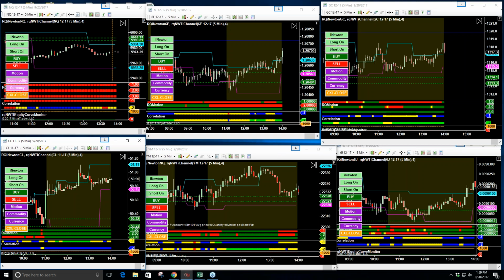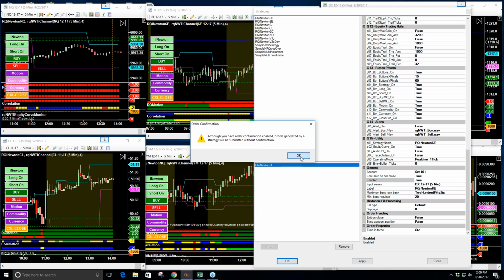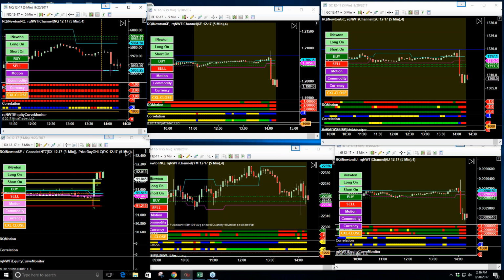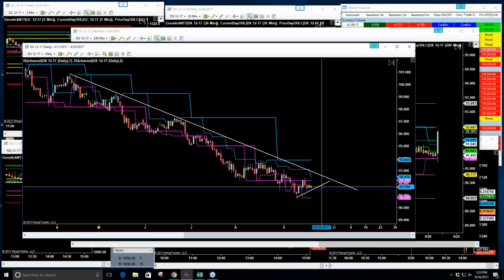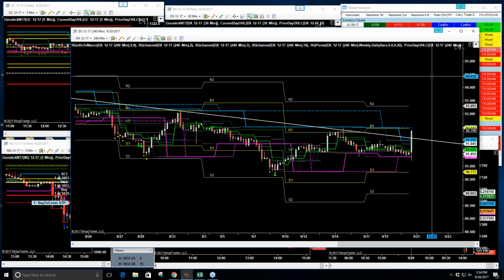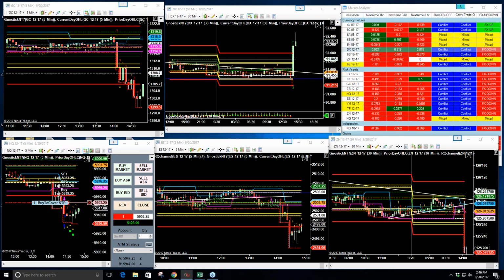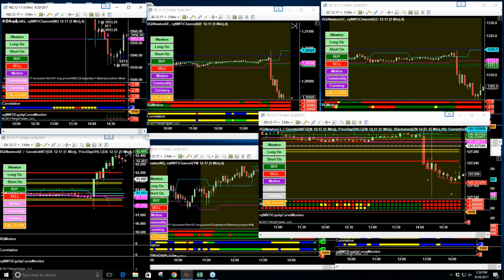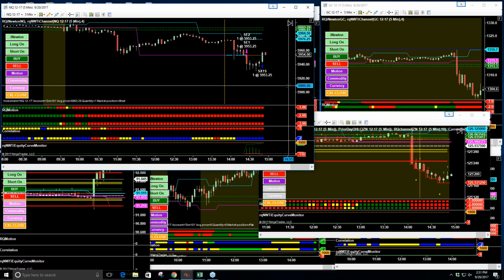Trade FOMC With Automation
Trading  FOMC Announcement with iNewton Automation
Pre-announcement analysis
Events driven system settings
Position management techniques